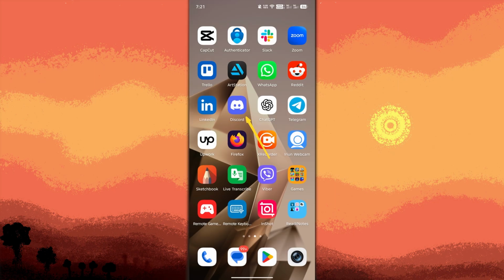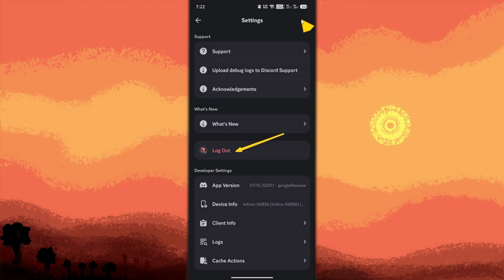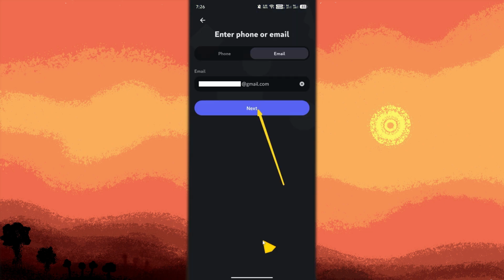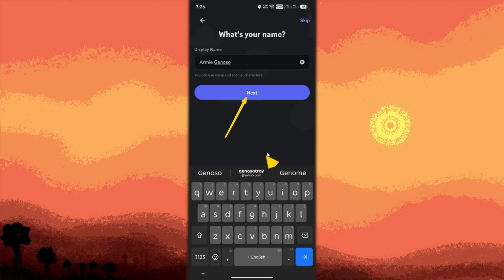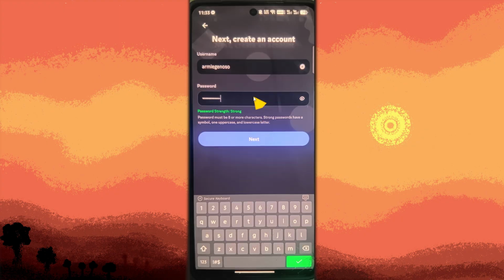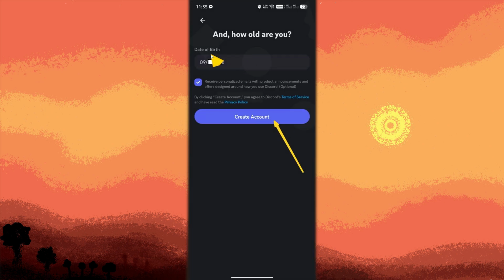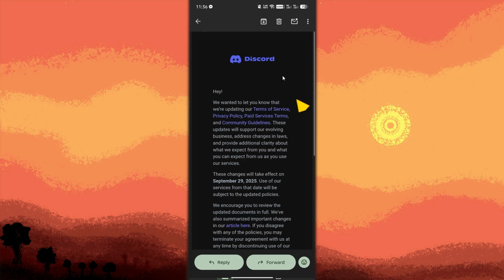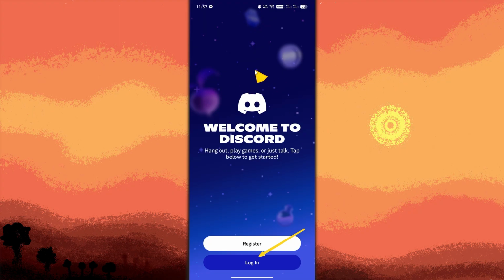How To Create An Alt Account On Discord Mobile (Quick & Easy)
This video will explain how to create an alt account on Discord mobile. Follow along and use this method to make a second account for Discord that can be used as an alternate or backup account.